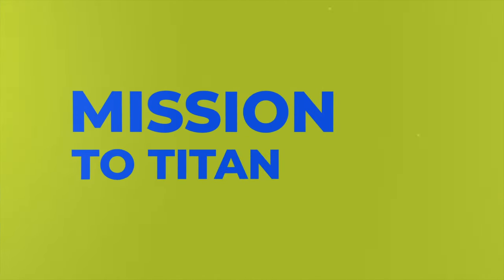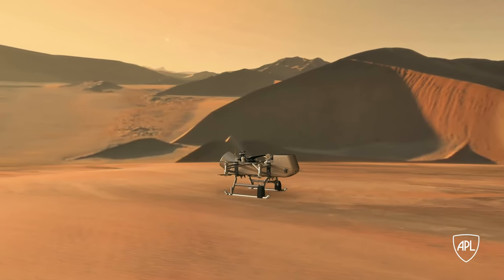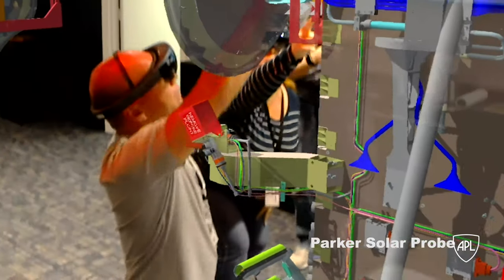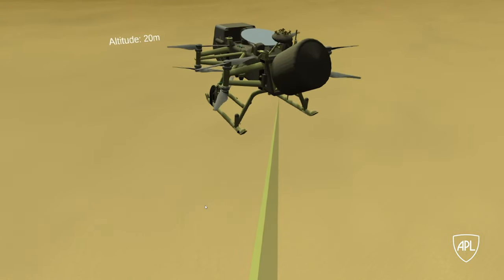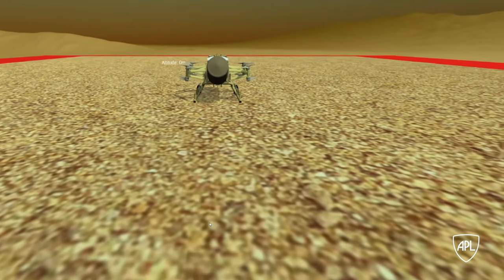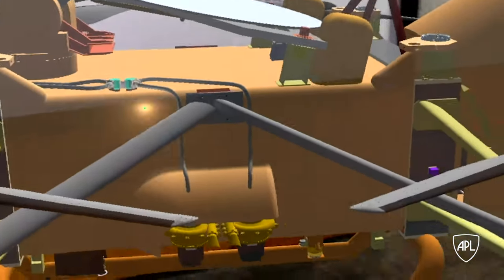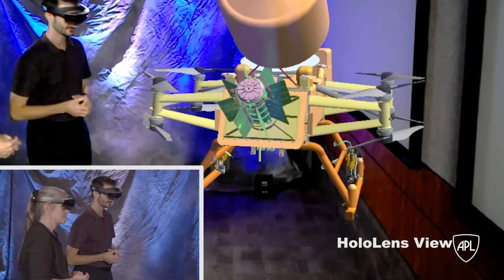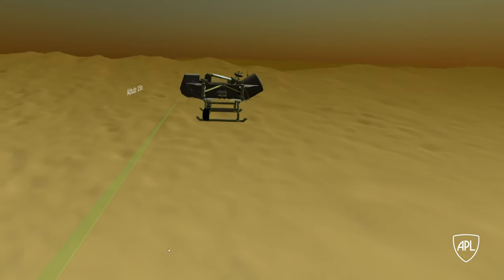Dragonfly in AR/VR - Using Augmented Reality for Space Missions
Augmented and virtual reality technologies might be the cool stuff of games – but they’re also becoming more and more valuable as planning and operations tools for engineers and scientists. Watch how the JHUAPL team behind the Dragonfly mission can use AR/VR on its amazing voyage of discovery on Saturn’s moon Titan.

Credit: JHU Applied Physics Laboratory